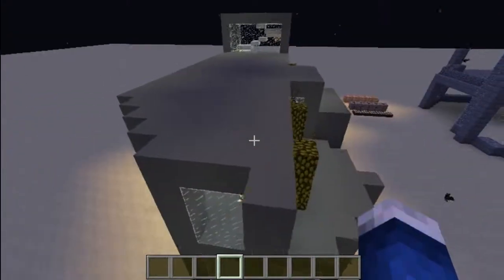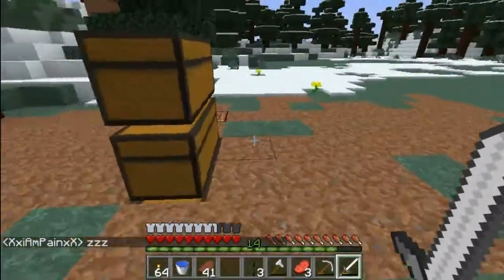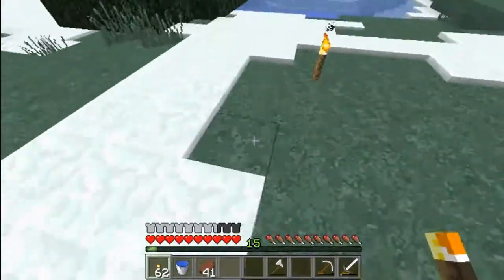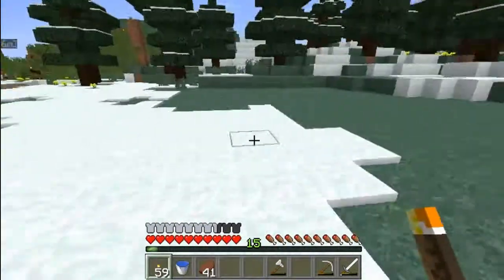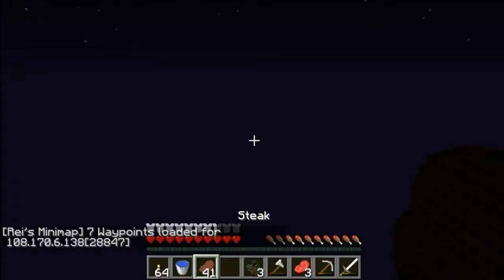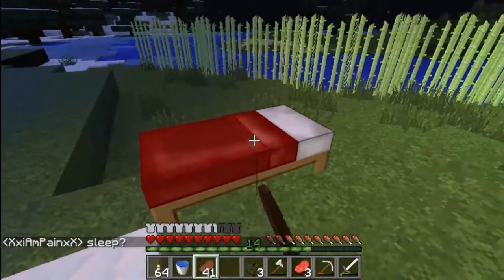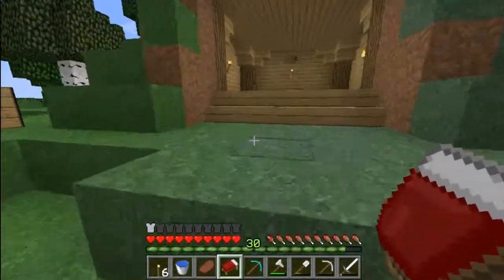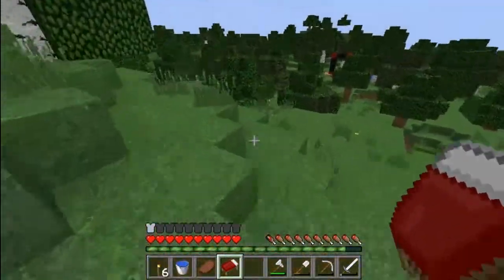The Legit Server | S3E3 | Making the House